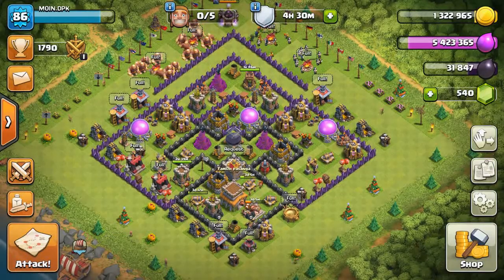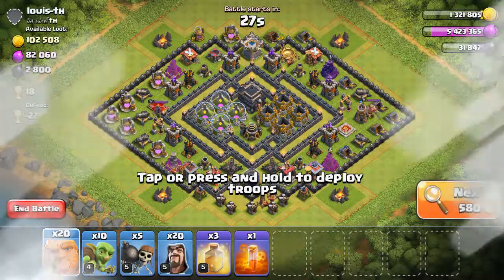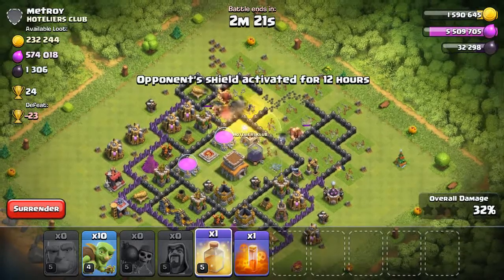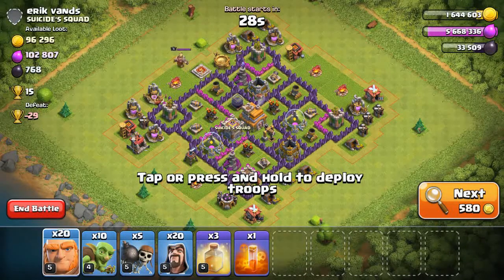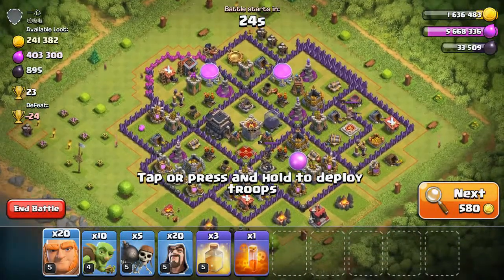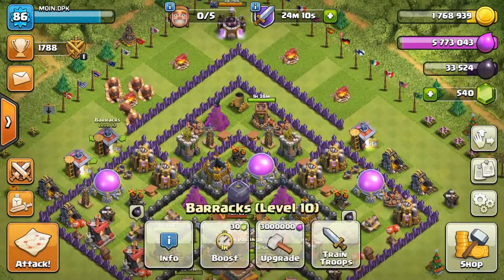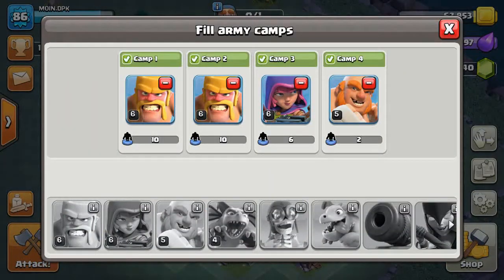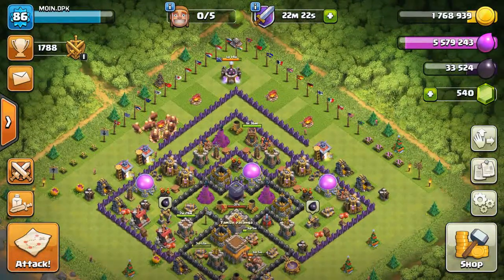CLASH OF CLANS,inactive base ride storage full,,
follow me on:

 1.